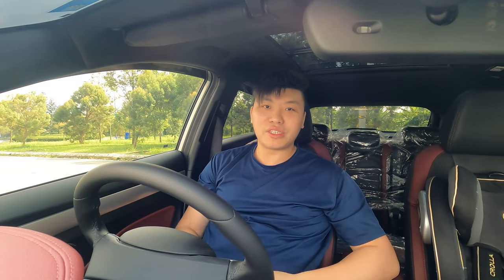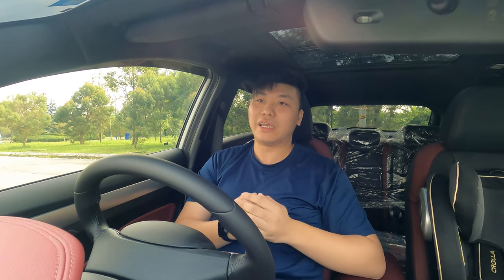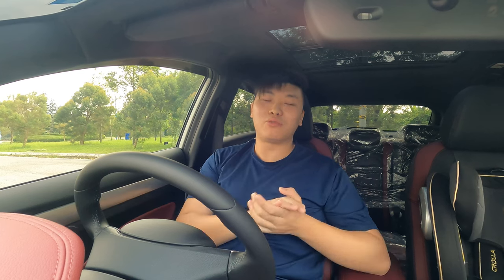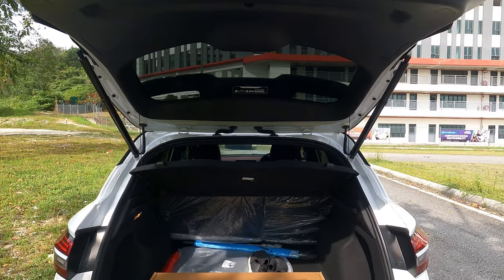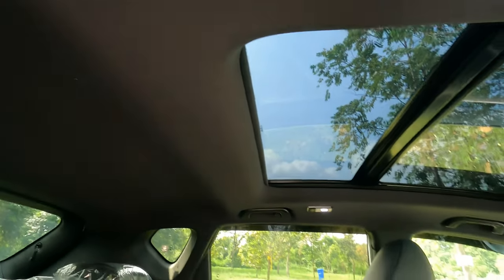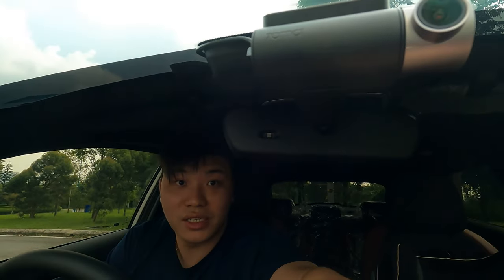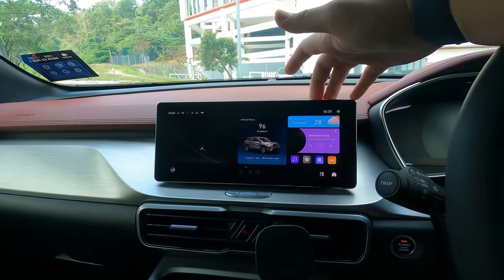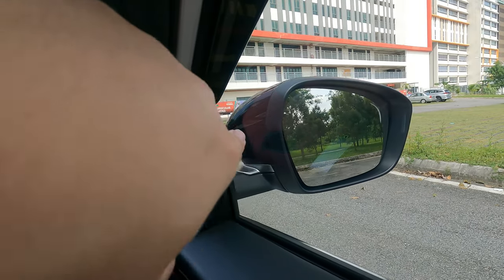Taking Delivery Of My Proton X50 & Initial Impressions! (2023)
It's been awhile since i posted a new video... but here it is! Just taken delivery of my Proton X50 Flagship and this is my initial thoughts after 3 days! Enjoy!

Fliming Gear:
Insta360 GO
Insta360 One RS 1-Inch
RODE VideoMicro
Zoom H1